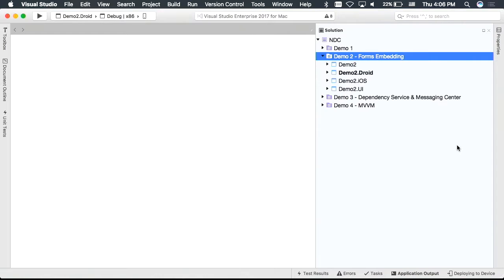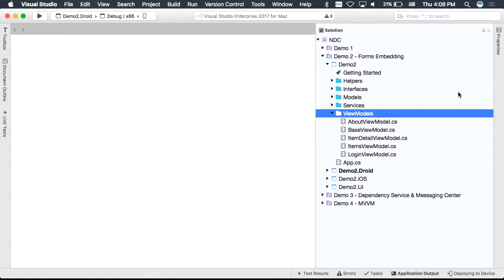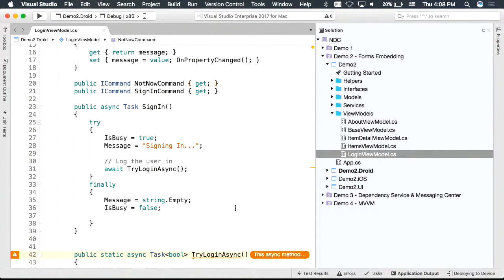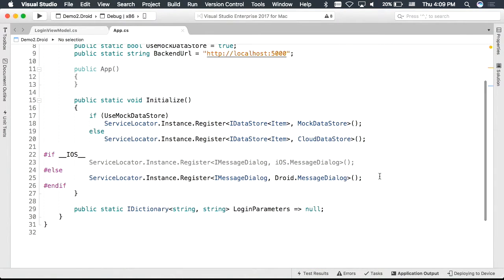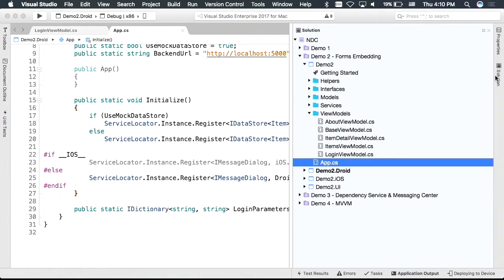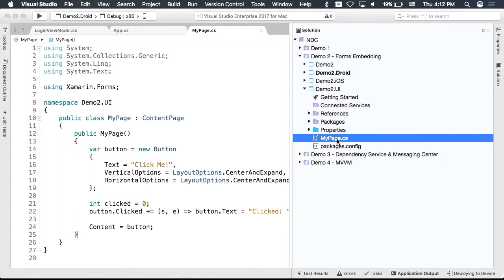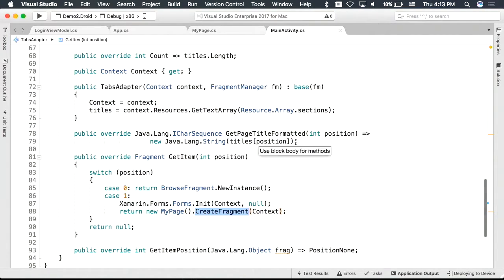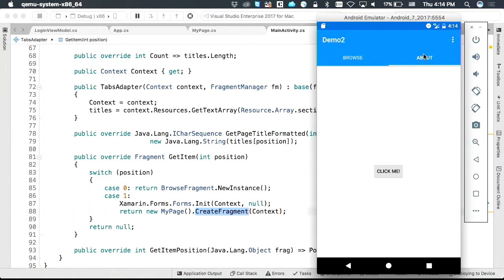NDC Oslo 2017 Interview with MVP, Filip Ekberg